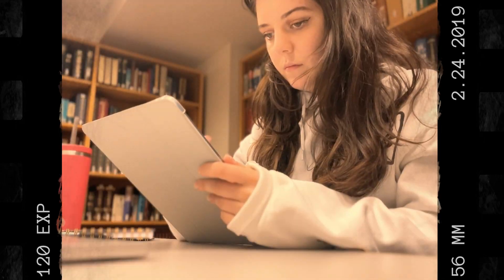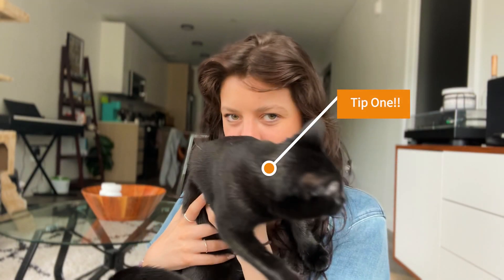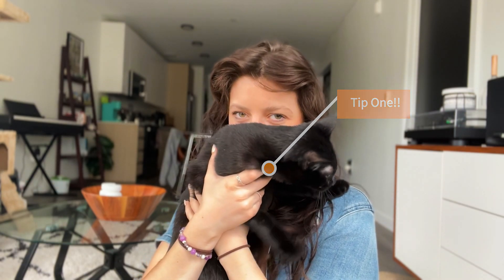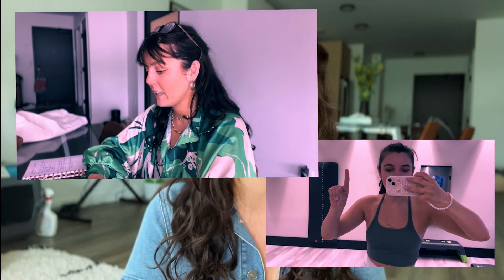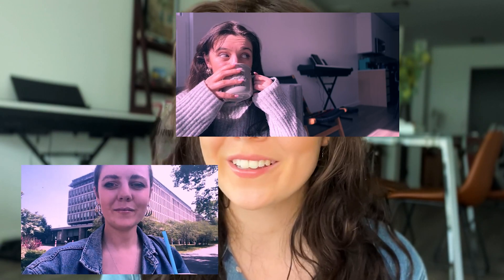PHD PRODUCTIVITY SECRETS // GRADUATE SCHOOL PRODUCTIVITY TIPS // COLLEGE PRODUCTIVITY HACKS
Ever wondered how to maximise your productivity as a college student at graduate school?

In this video I share my TOP TIPS for increasing productivity as a PhD student. For ages I had o idea how to manage my time properly and make sure I managed to get everything done that I wanted to during the day. In my first year at graduate school, I picked up some SECRETS that I am going to share with you guys today!

Hi everyone, I'm Ellie! A veterinarian turned Biomedical PhD student with a passion for scientific communication :) Here you will find lots of information on how to navigate PhD life, beat application blues and just some general tips on how to make your research the best it can be.